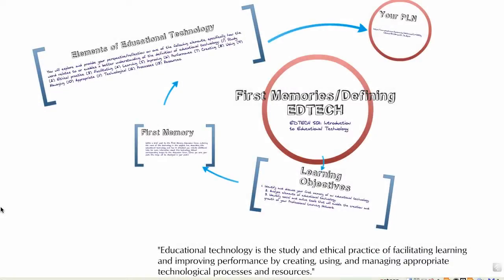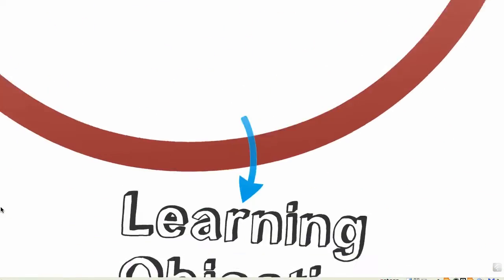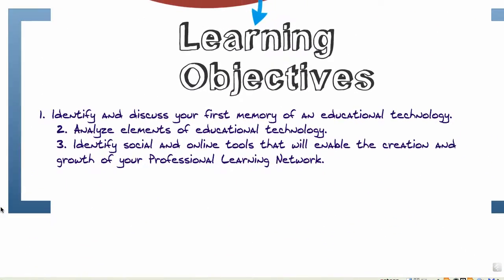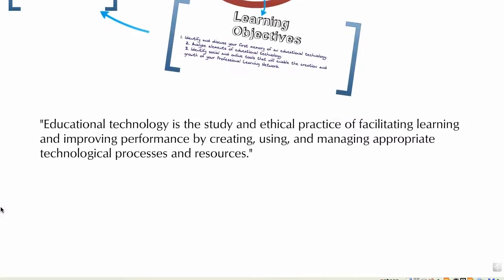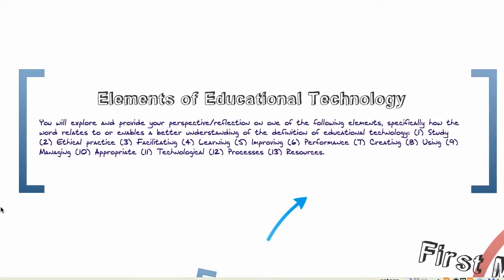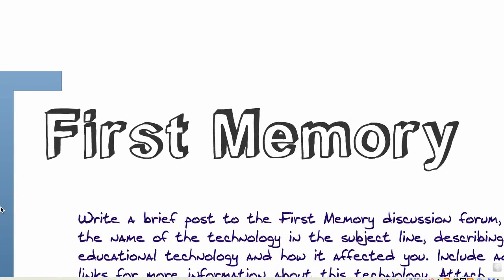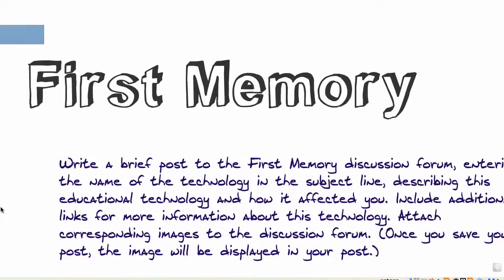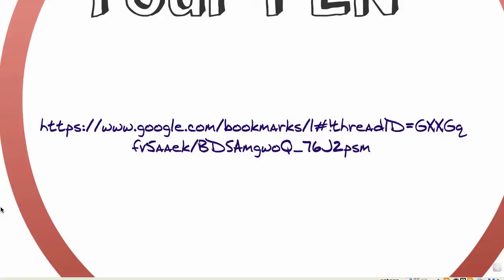First Memories/Defining Edtech: EDTECH 501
A quick video overview of what you will be doing this week!